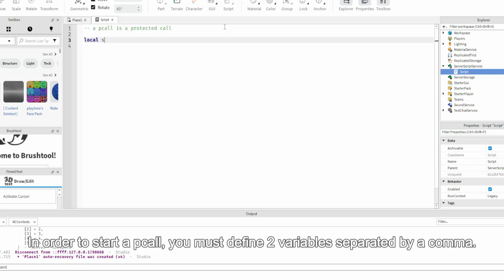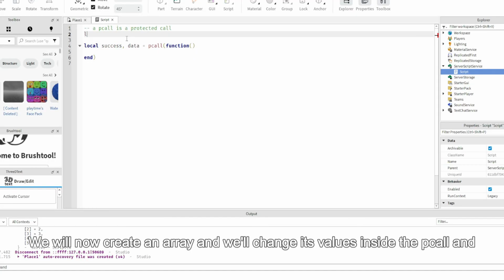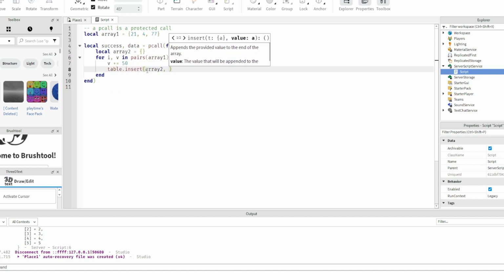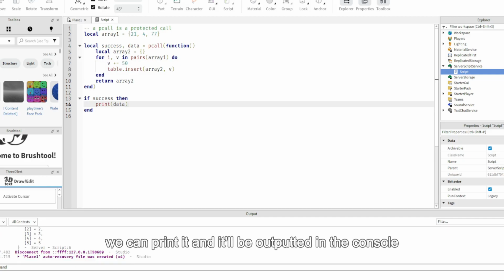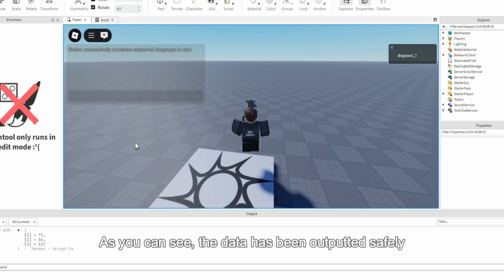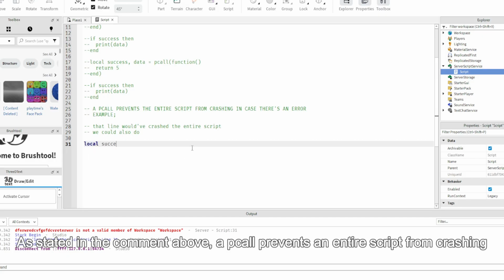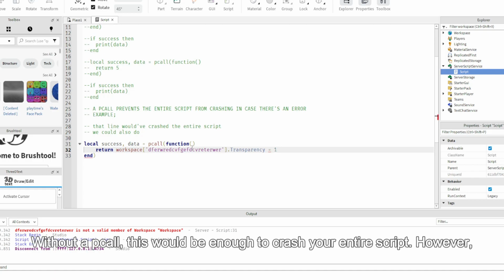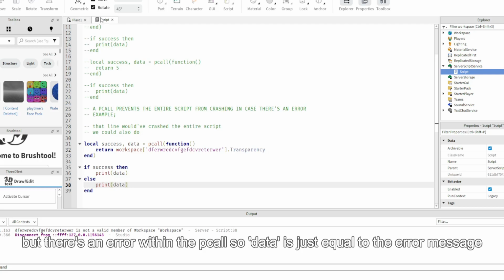Protected Calls (pcall) | Roblox Scripting Tutorial